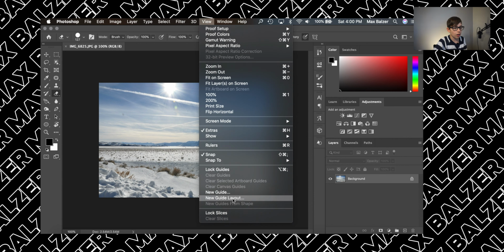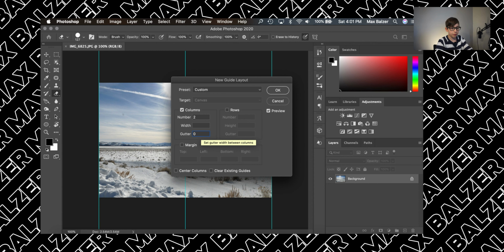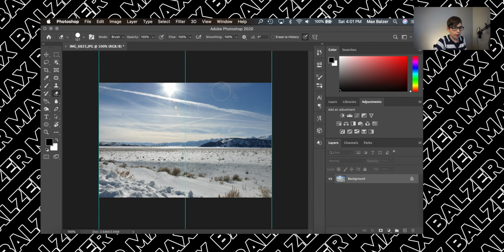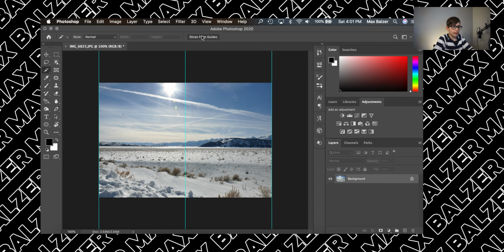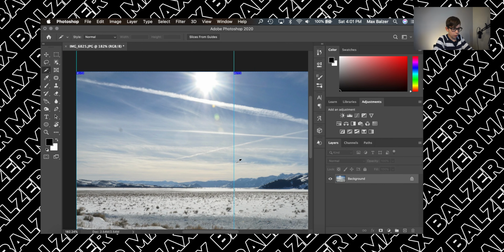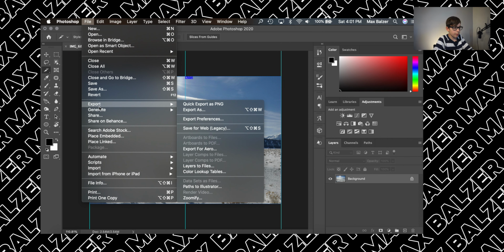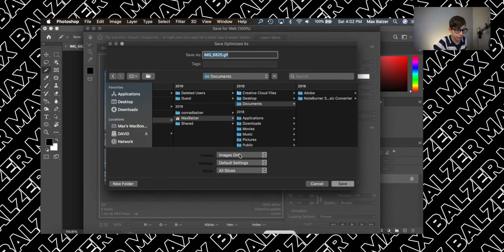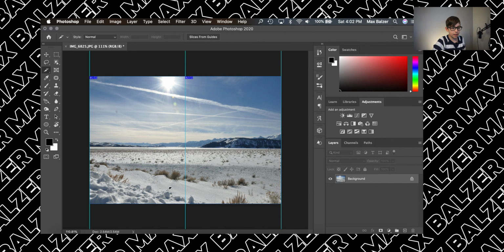MY FAVOURITE PHOTOSHOP TRICK | Instagram Seamless Panorama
In this episode, I go over my favourite Photoshop trick, the seamless panorama Instagram trick.